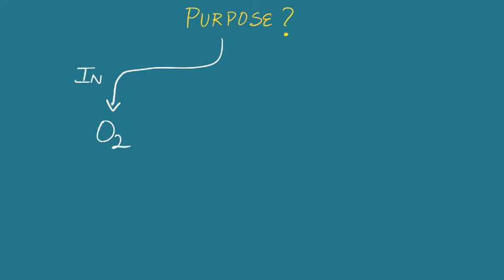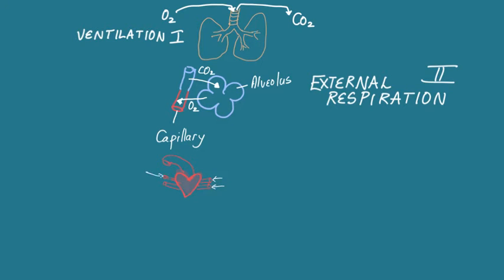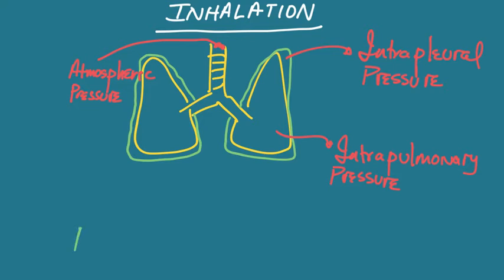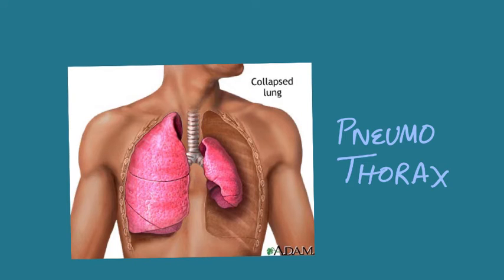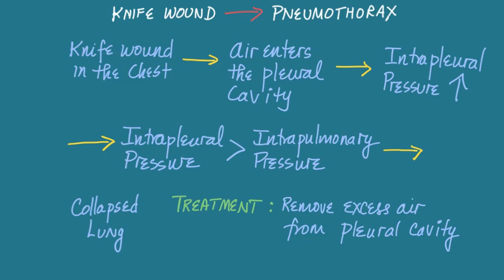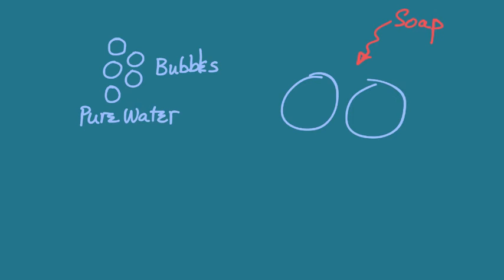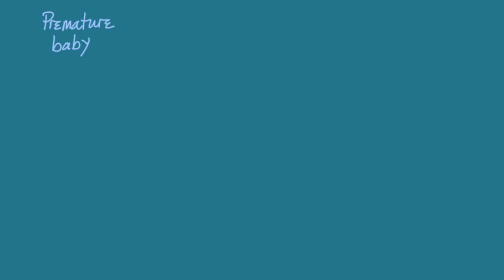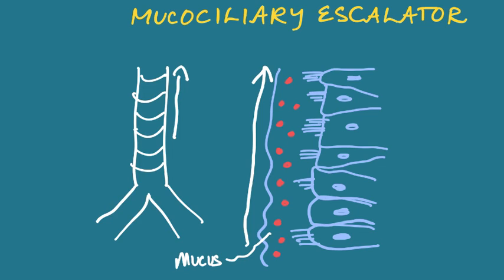Respiratory Function Oral exam 3.mp4